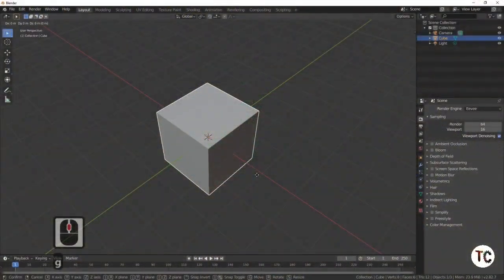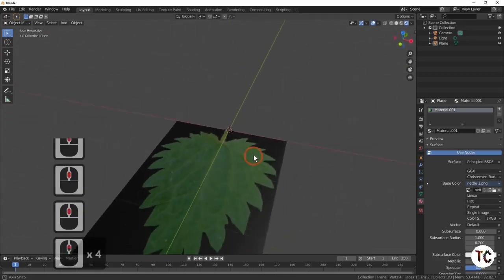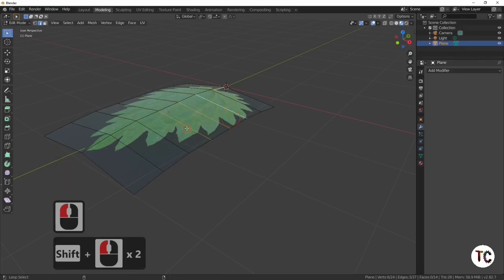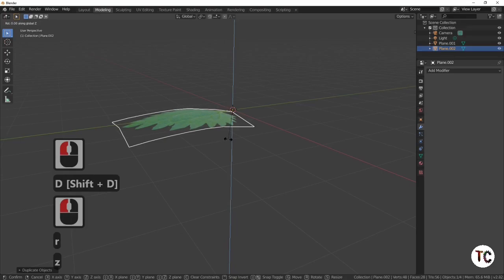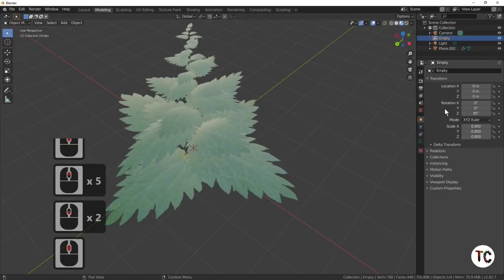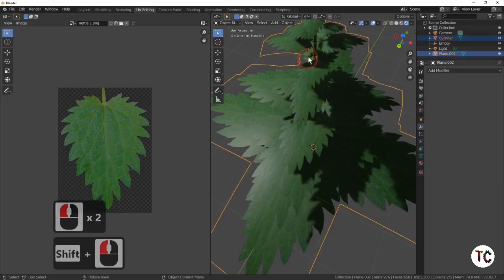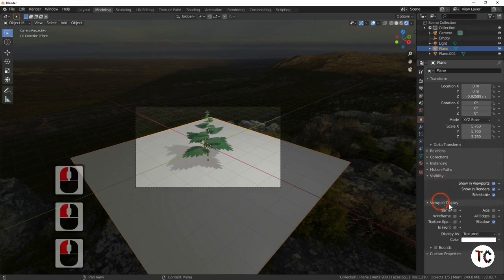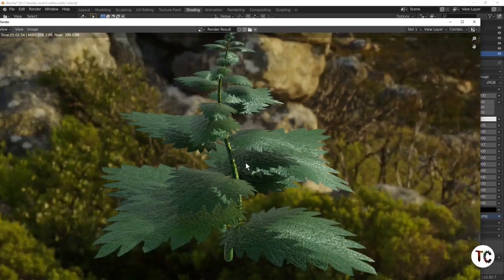Create Low Poly Plants - Blender Tutorial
This video will enable you to create a plant.

using the transparent texture see my previous video

This tutorial will show you how to make a stinging nettle plant in blender. This will help you get experience and show you one of the methods of making a low poly plant.
This tutorial will enable you learn features of blender.

why nettles sting
This is an intermediate tutorial and some knowledge of blender will be useful.
Urtica dioica, often known as common nettle, stinging nettle (although not all plants of this species sting) or nettle leaf, or just a nettle or stinger, is a herbaceous perennial flowering plant in the family Urticaceae. Originally native to Europe, much of temperate Asia and western North Africa, it is now found worldwide, including New Zealand and North America.The species is divided into six subspecies, five of which have many hollow stinging hairs called trichomes on the leaves and stems, which act like hypodermic needles, injecting histamine and other chemicals that produce a stinging sensation upon contact ("contact urticaria", a form of contact dermatitis). The plant has a long history of use as a source for traditional medicine, food, tea, and textile raw material in ancient societies.